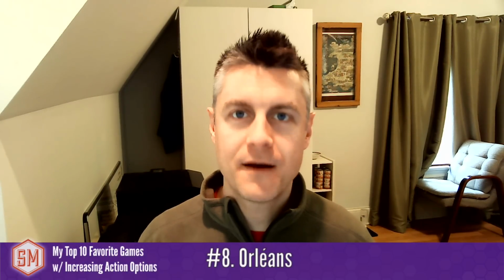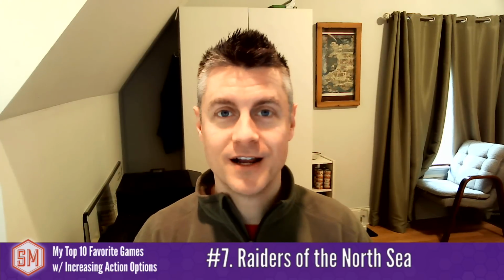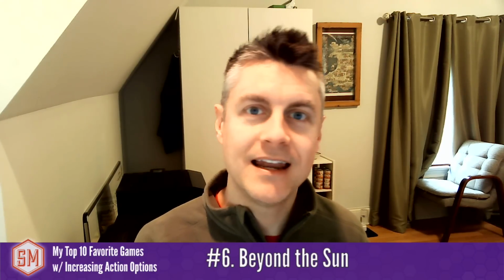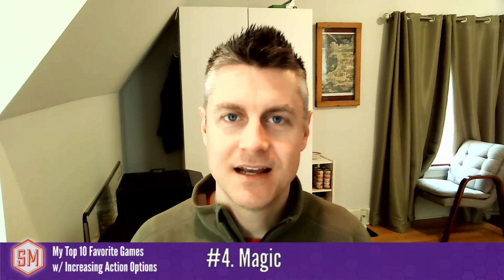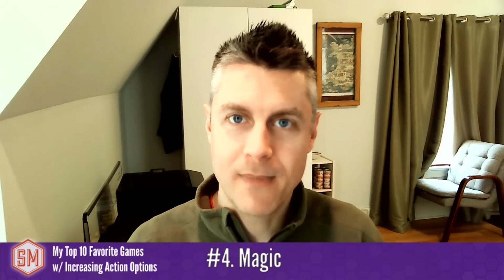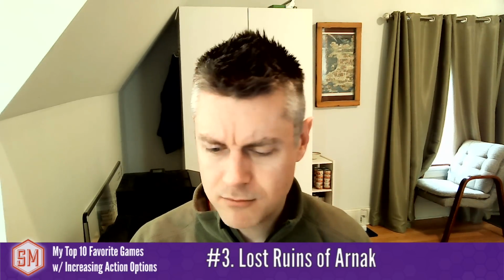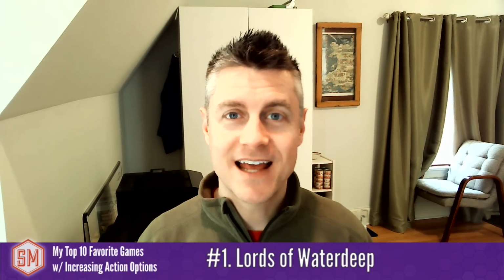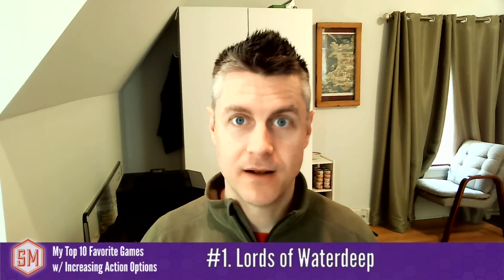My Top 10 Favorite Games with Increasing Action Options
In today’s video I discuss games with increasing action options. Stonemaier Games that do this are Charterstone, Viticulture, and Euphoria. Honorable mentions include Anachrony, Chimera Project, Caylus, Parks, and Dominion. I should have also mentioned Beyond the Sun and Fantastic Factories.

Played later: The Muppet Christmas Carol, River of Gold, Ora et Labora

1. Lords of Waterdeep
2. Concordia/Flotilla
3. Lost Ruins of Arnak
4. Magic
5. Agricola/Caverna
6. Beyond the Sun
7. Raiders of the North Sea
8. Orleans
9. Pandemic Legacy
10. Great Western Trail

00:00 - Introduction
03:20 - Top 10 List

video editing by Joe and reviewed by Cody